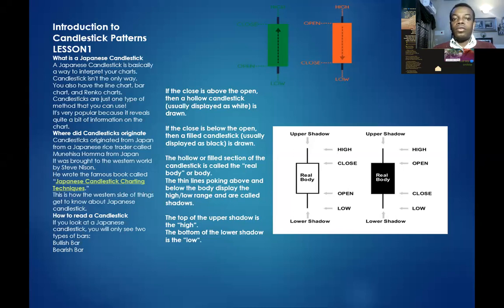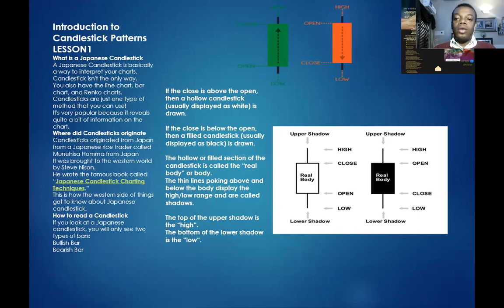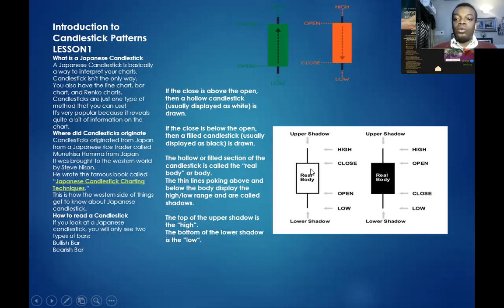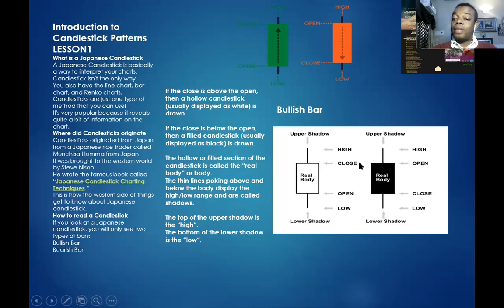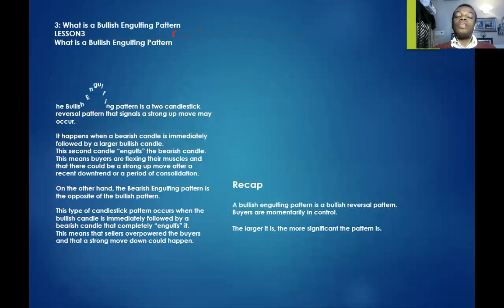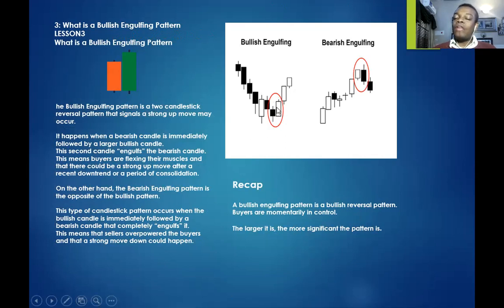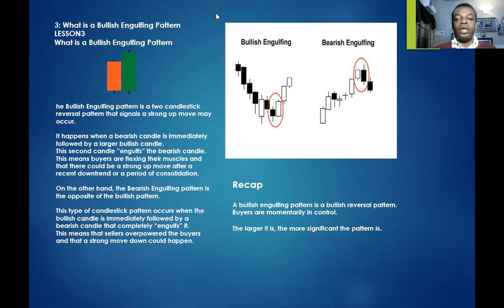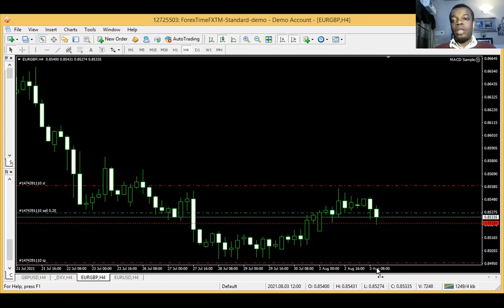ENGULFING REVERSAL CANDLE STICK CHART PARTNER.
BY THE END OF THIS CLASS, YOU WILL UNDERSTAND WHAT ENGULFING REVERSAL CANDLE STICK PATTERN IS AND HOW IT WORK.

FOREX ANALYSIS AND TYPES OF FOREX ANALYSIS.